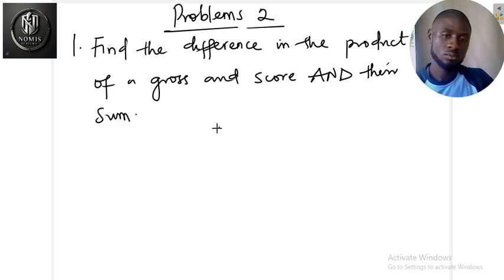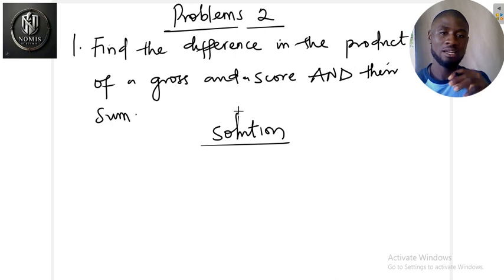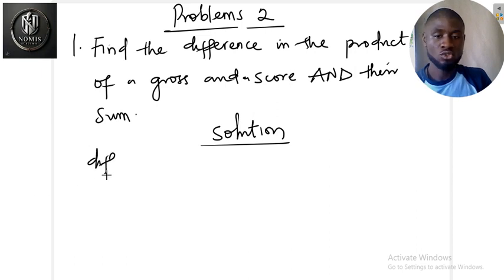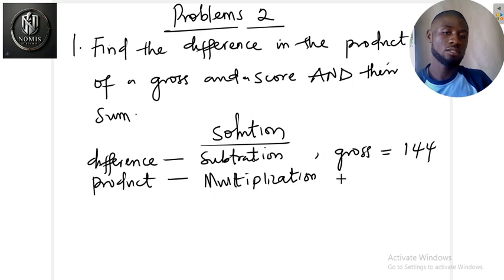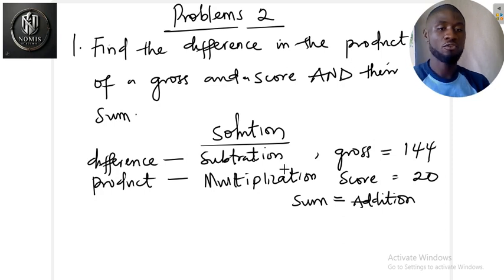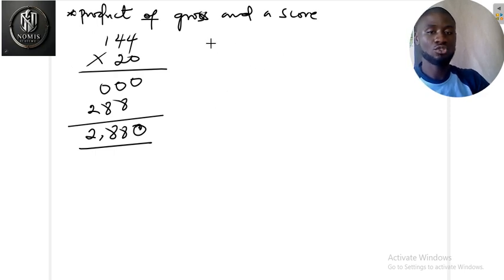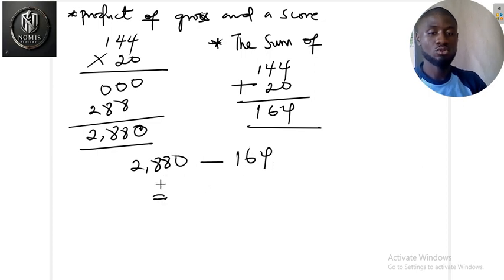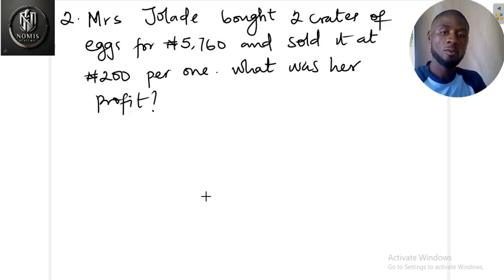Gross and Score (Difference, Product and Sum)